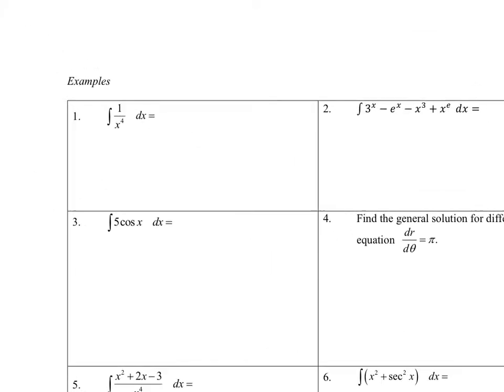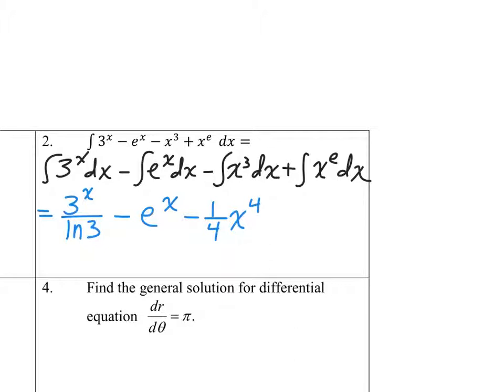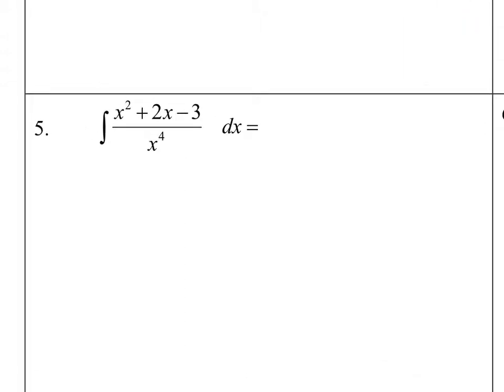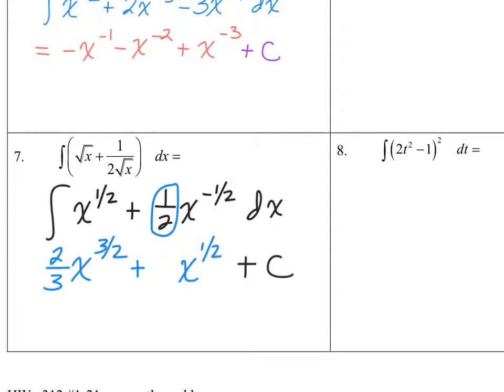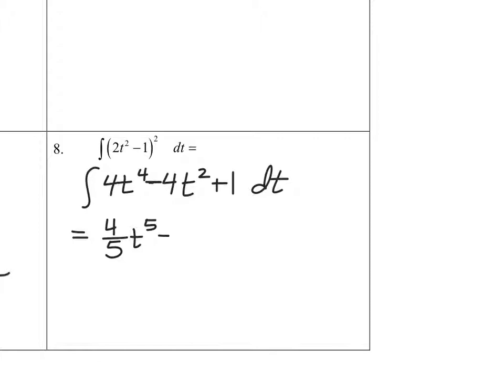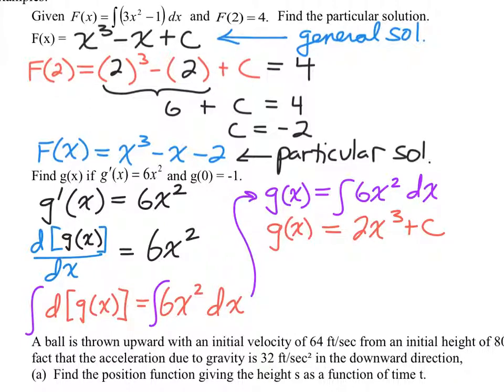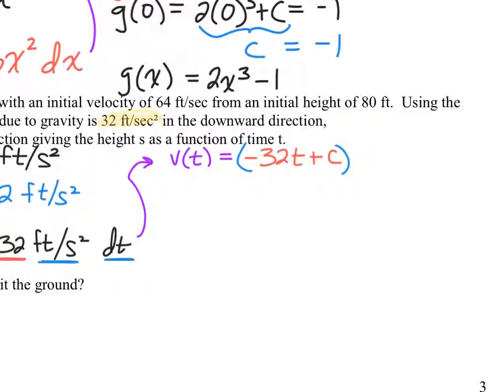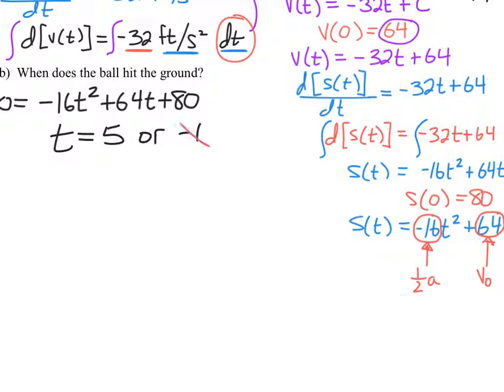AP Calc- Integration-2018-2019 p2-3